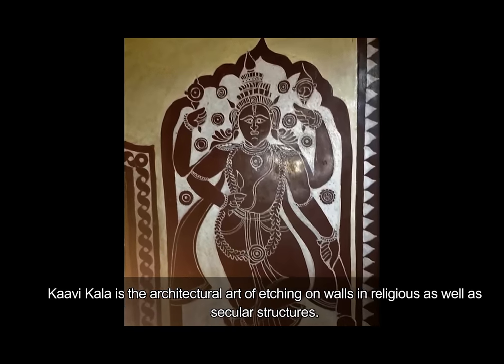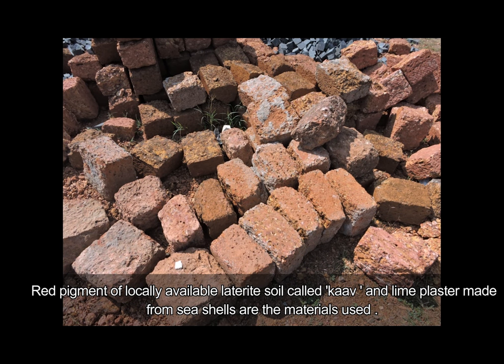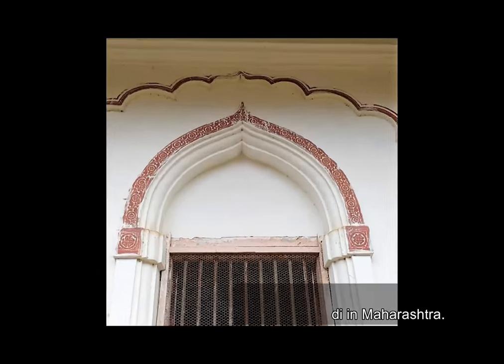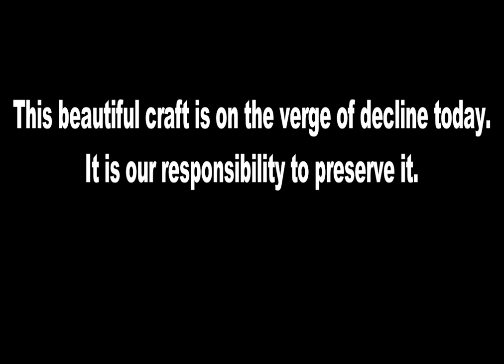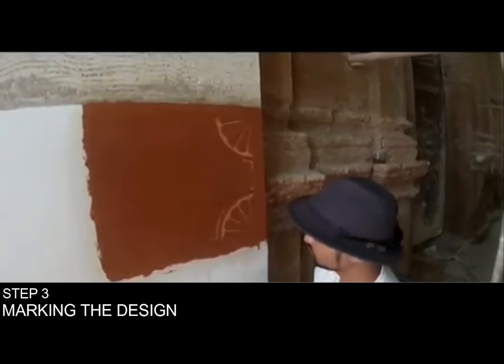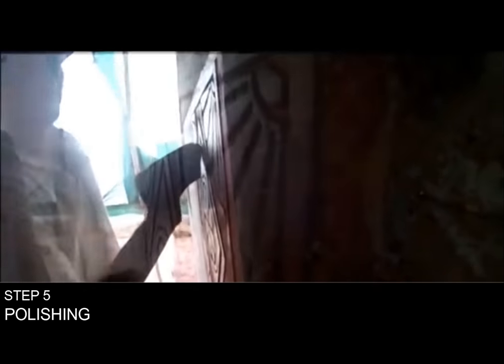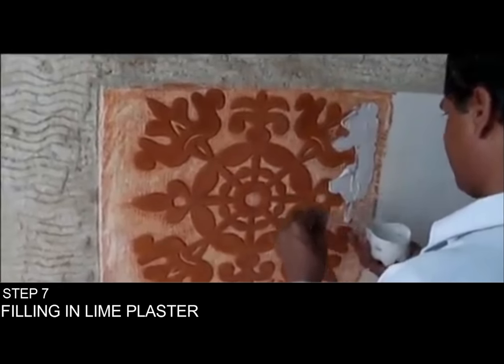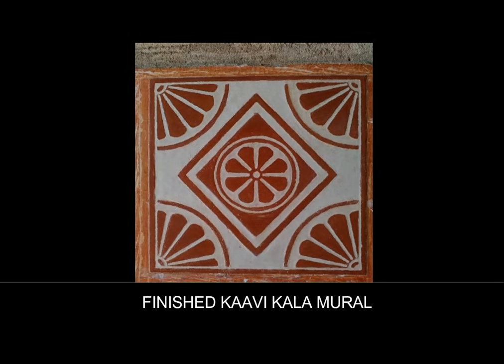Kaavi Kala UCP.Z302.4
Kaavi Kala was documented by the students of  B.K.P.S College of Architecture, as a part of Unknown Crafts Persons Trophy in NASA India in its 59th year.